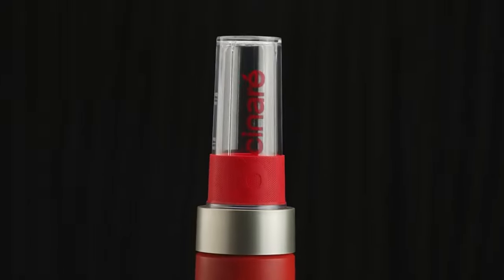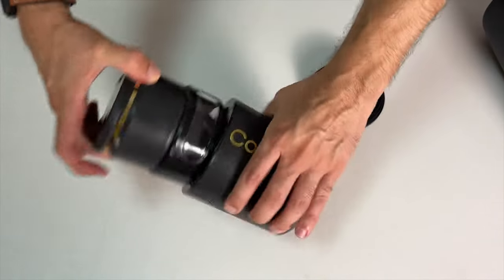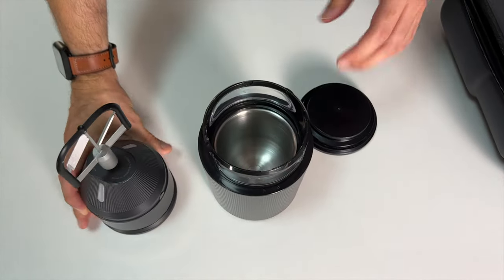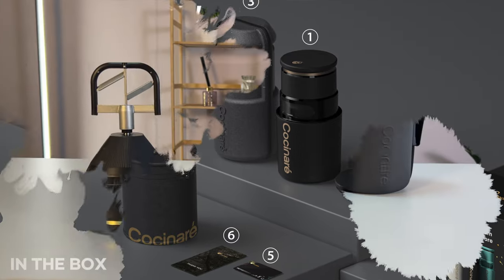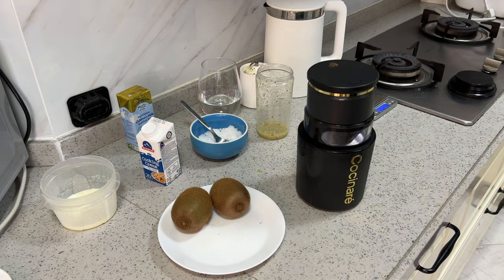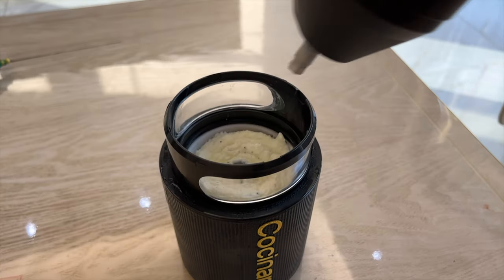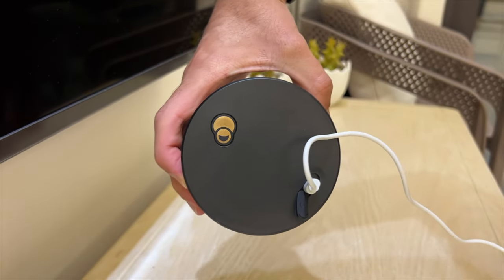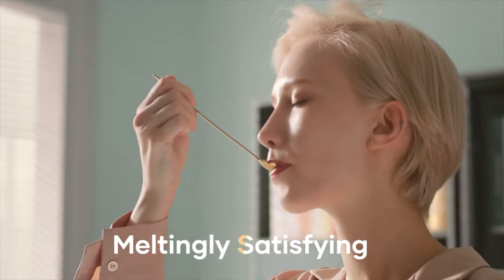Cocinare KRUSH: the world's first wireless & portable ice cream maker!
Make Ice Cream Anytime Anywhere!
KRUSH is the world's first wireless & portable ice cream maker with a built-in cooling system of up to ONE hour.
So your imaginations can be unlimited and come tasty, starting today. Making your own flavor is just as easy as 1,2,3

There is no other bigger electronic market than this in the world! And it is in China!